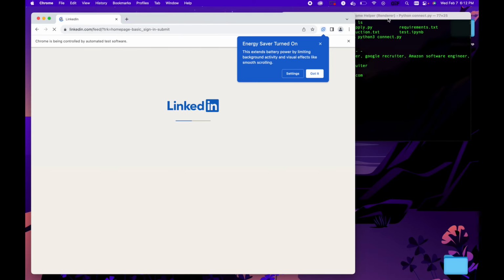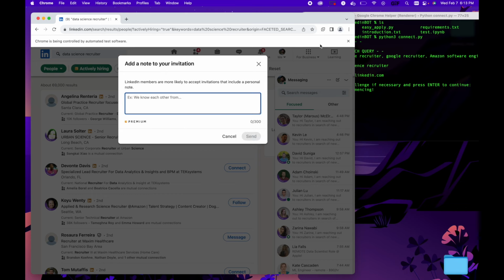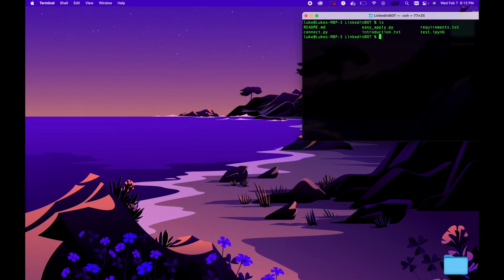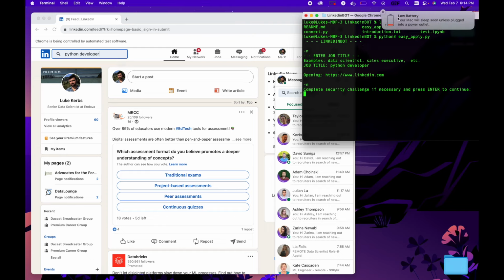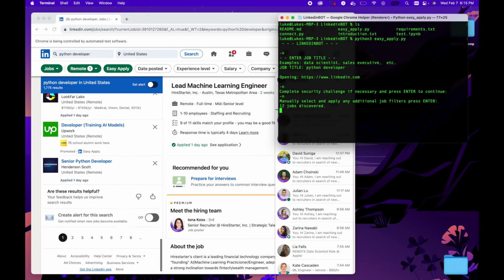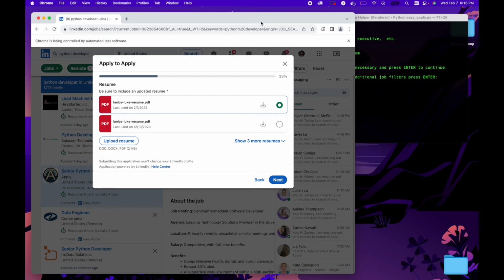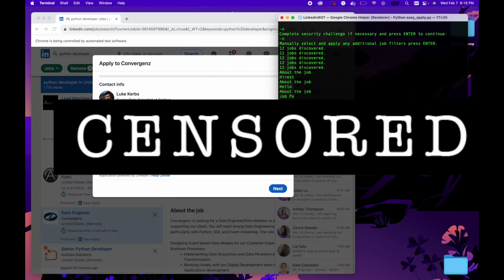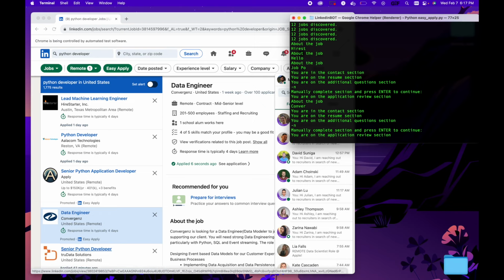Get HUNDREDS of Job Offers with this Simple Hack